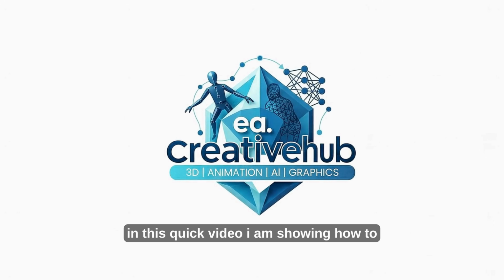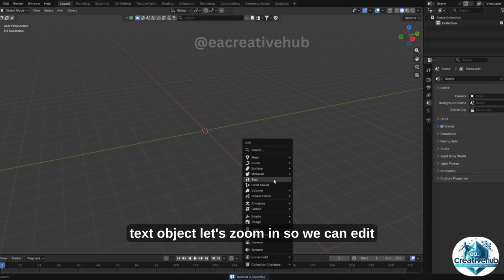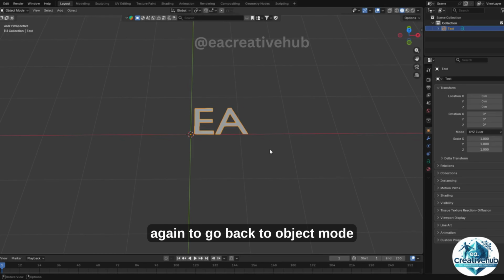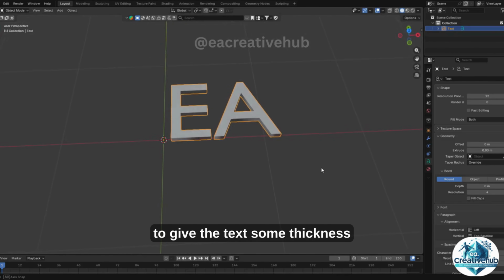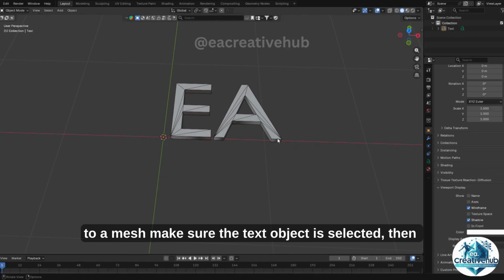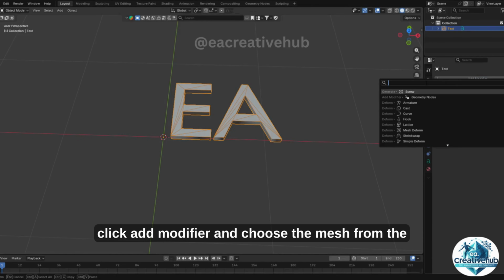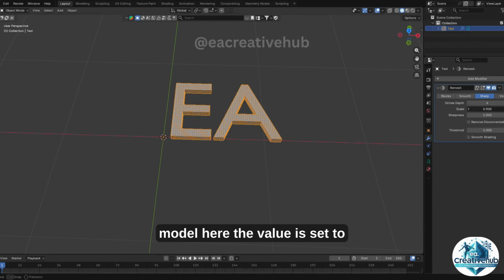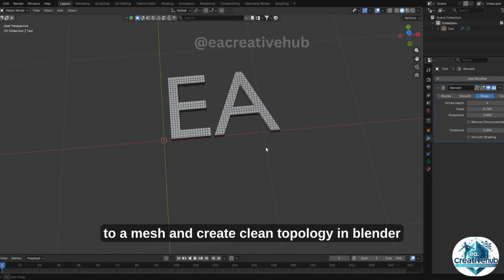How to Convert Text to Mesh in Blender | CleanTopology Tutorial for Beginners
In this Blender tutorial, learn how to convert text to mesh and create clean topology in Blender using a simple workflow.

This quick step-by-step guide shows how to add text, convert it to mesh, and use the Remesh modifier to generate clean geometry and topology. This technique is useful for 3D modeling, logo design, typography, animation, and product visualization in Blender.

Perfect for beginners and intermediate Blender users who want better topology when working with text objects.

✨ What you’ll learn in this tutorial:
• How to add text in Blender
• Convert text to mesh
• Create clean topology using Remesh modifier
• Adjust octree depth and scale
• Improve geometry for 3D modeling

blender text to mesh
convert text to mesh blender
blender typography tutorial
blender clean topology
blender remesh tutorial
blender beginner tutorial
blender modeling tips
blender text modeling
blender 3d text tutorial
blender topology tutorial